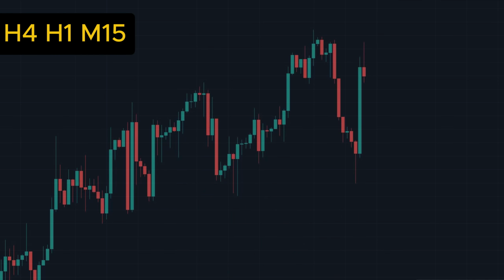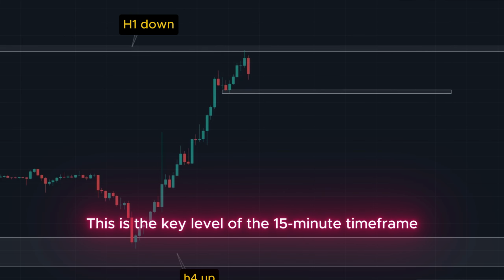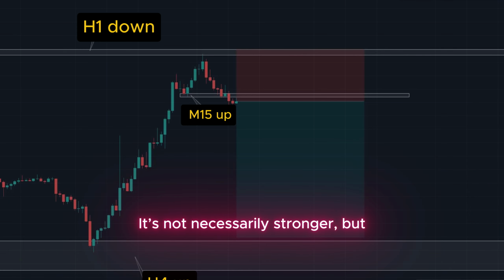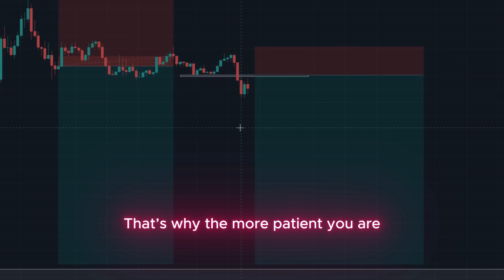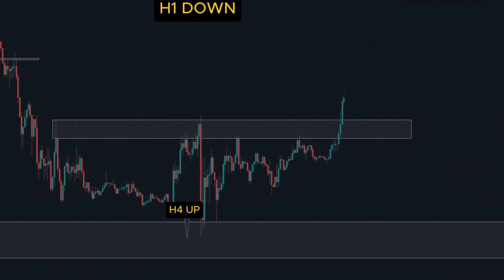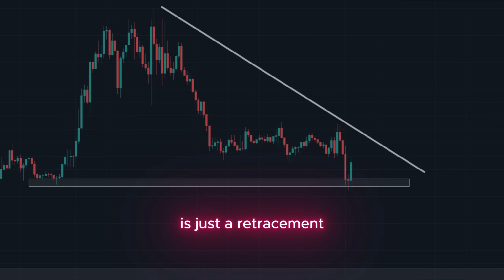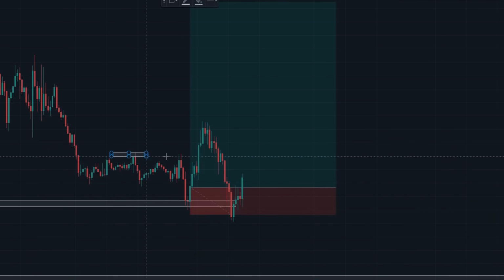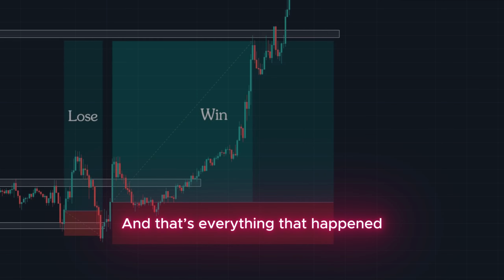Top Trader Reveals BEST Price Action Techniques Without Timeframe Confluence | #11 Real Price Action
Master advanced price action trading strategies in this in-depth video! Learn how to analyze and trade using 4-hour, 1-hour, and 15-minute timeframes without relying on timeframe confluence. We dive into key levels, trend reversals,  and how to set stop-loss and take-profit for high-probability trades. Perfect for experienced traders looking to refine their skills and boost their win rate. 📈💡

🔑 What You'll Learn:

How to analyze key levels across multiple timeframes
Identifying trend reversals and retracements
Executing trades with high risk-reward ratios (up to 6.64 R:R)
Why patience leads to safer and more profitable trades
📊 Timestamps:

00:00 - Introduction to Advanced Price Action

01:19 - Multi-Timeframe Analysis (4H, 1H, 15M)

03:39 - First Sell Trade Setup (2.6 R:R)

09:21 - Second Buy Trade Setup and Analysis

13:29 - Key Takeaways and Tips for Success

💬 Join the Discussion: Share your thoughts and trading strategies in the comments!